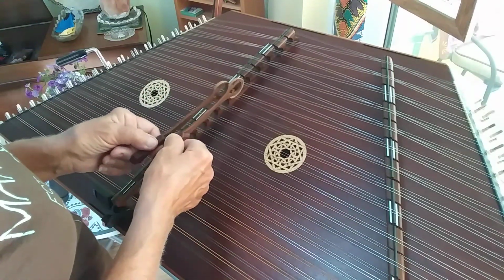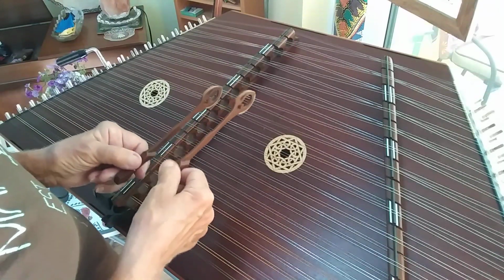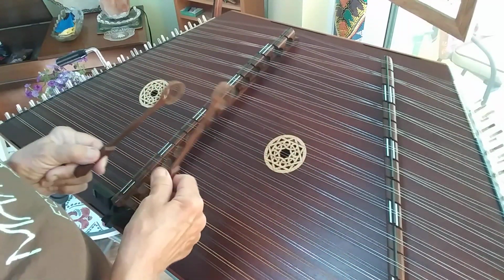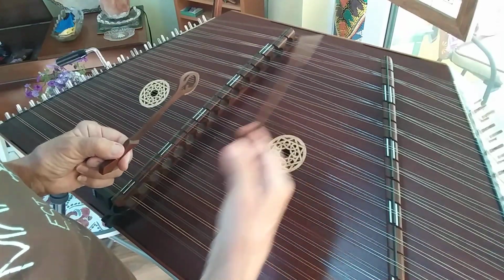Through the Gates Quarantune #58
Tutorial on Hammered Dulcimer for the tune in D by Russ Barenberg
Something a little different while I continue my daily journey of a tune a day while in quarantine.